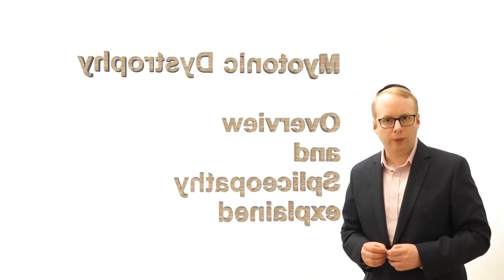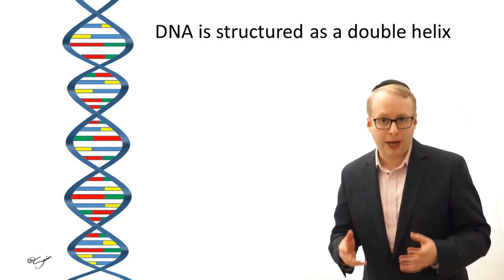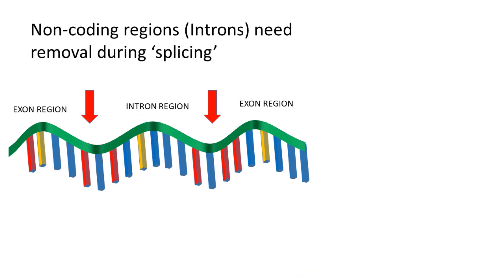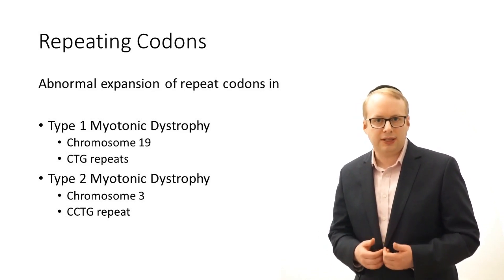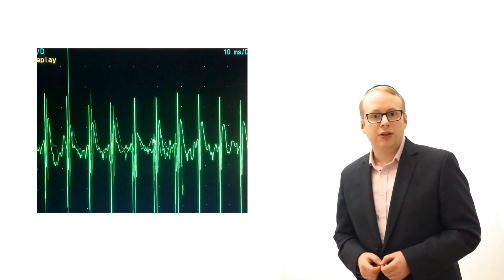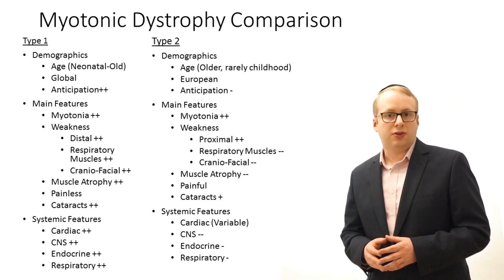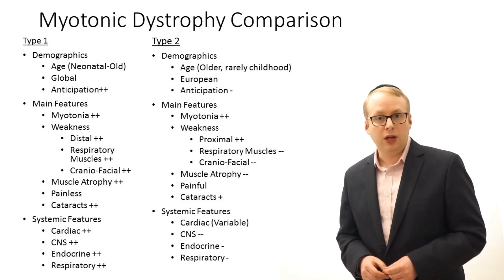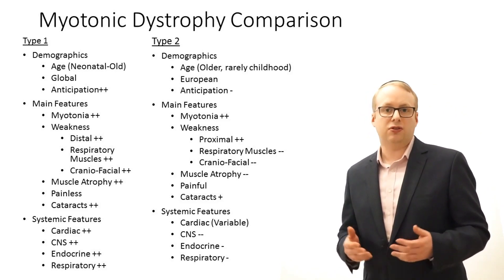Myotonic Dystrophy and Spliceopathy explained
This video is the first part of two videos which explain Myotonic Dystrophy (Type 1 and 2)and current understanding of the underlying mechanism of how the CTG and CCTG repeat expansion cause this multi-system disorder via a spliceopathy.
I'd like to thank a viewer for correcting an important point in a previous version of this video regarding splicing and that error has now been amended (ironically with some splicing). Your comments and feedback are important and much valued and I take factual accuracy seriously.